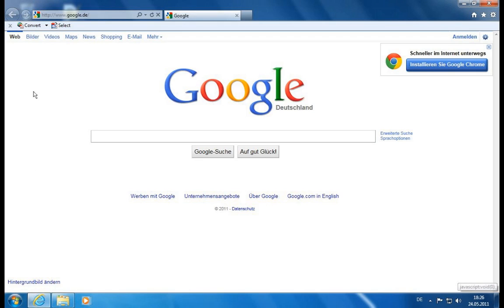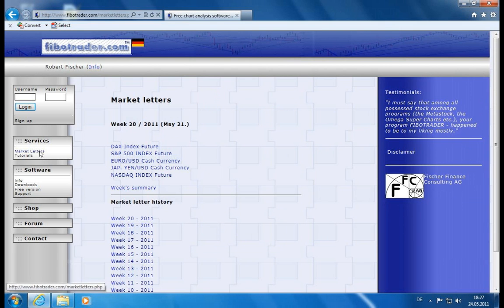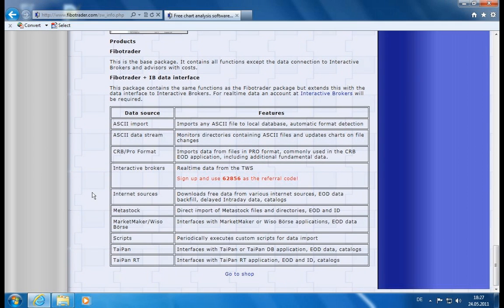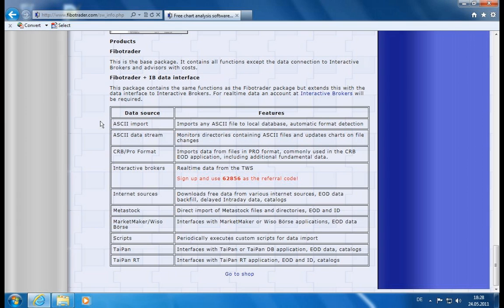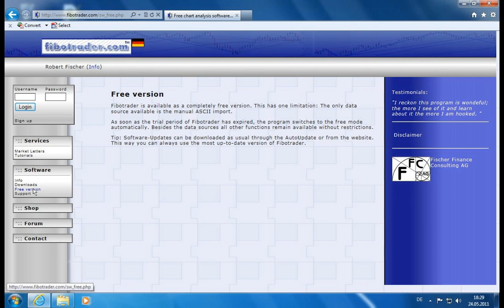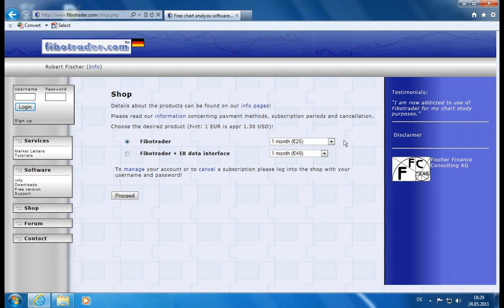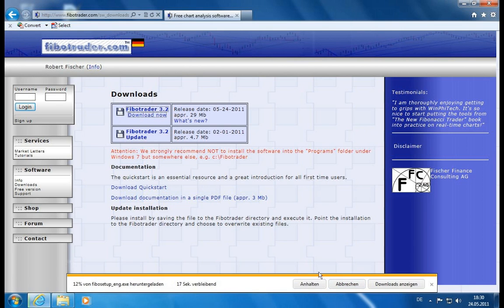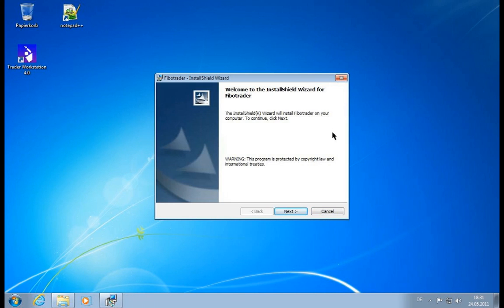Fibotrader Tutorial - 1. Introduction, Website & Download